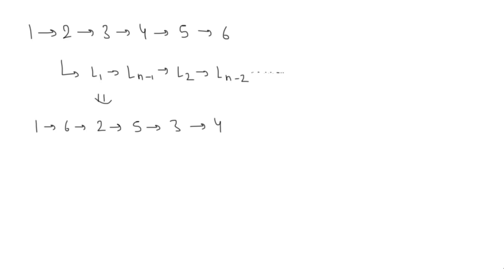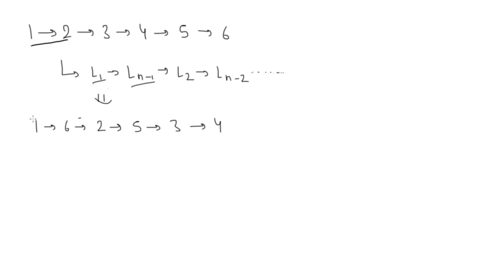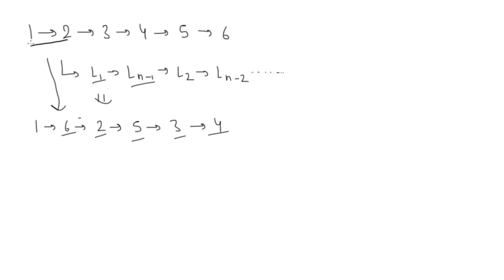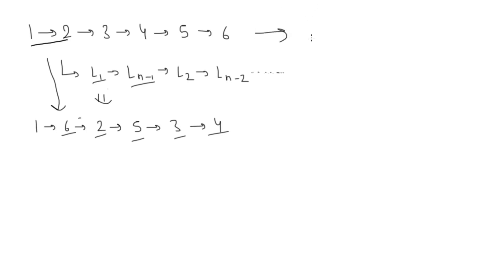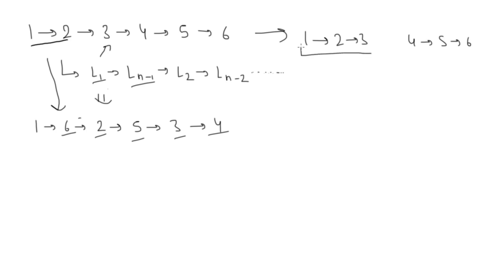Linked List in Java - 77: Rearrange a given linked list in-place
Solution:
- Find middle element & create another half list
- Reverse second half list
- Now take one element from first list & another from second list
- Iterate this until both lists are null.
- At last, we'll have in-placed list
- Space Complexity: O(1) as we're taking only constant variables

This problem is similar to:
how to Rearrange a given linked list in-place,
Rearrange a given linked list in-place,
rearrange linked list as first and last element,
Rearrange a given linked list element order wise,
rearrange,
linked list,
in place,
tutorial,
coding simplified,
java